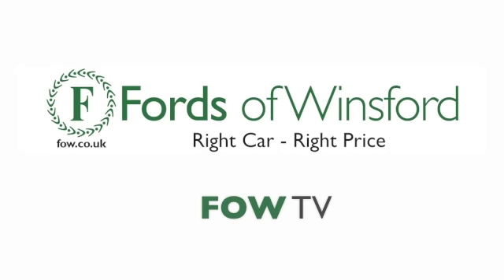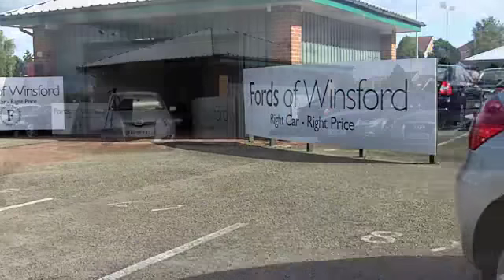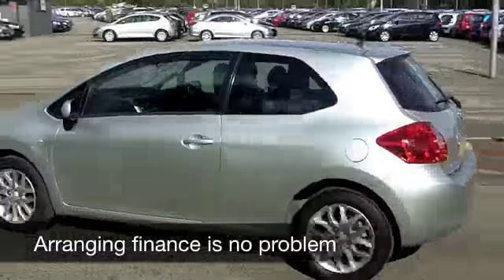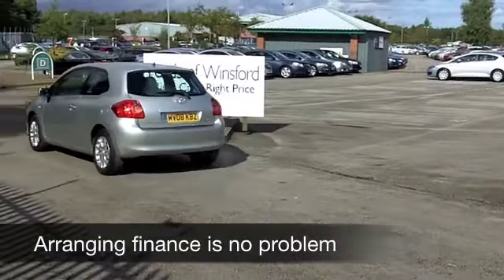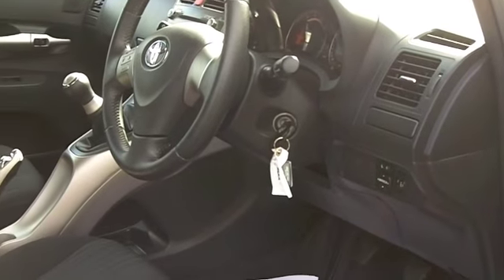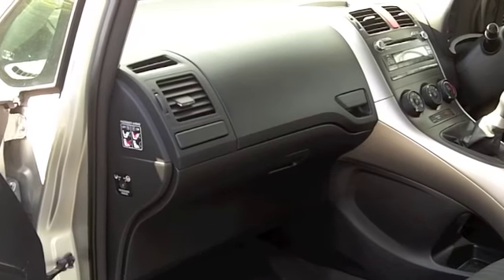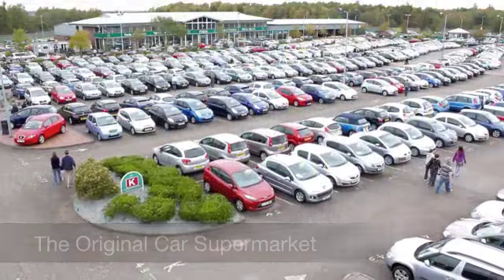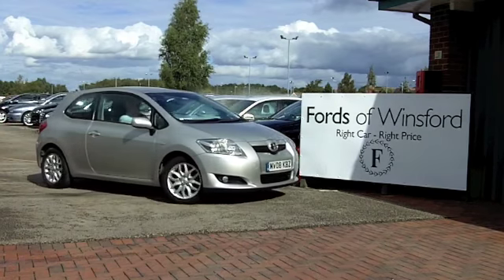USED TOYOTA AURIS HATCHBACK (2008) 1.6 VVTI TR 3DR - MV08KBZ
TOYOTA AURIS HATCHBACK (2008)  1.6 VVTI TR 3DR

DETAILS:
First registered: 31/03/2008
Current mileage: 15,170
Registration: MV08KBZ
Colour: SILVER